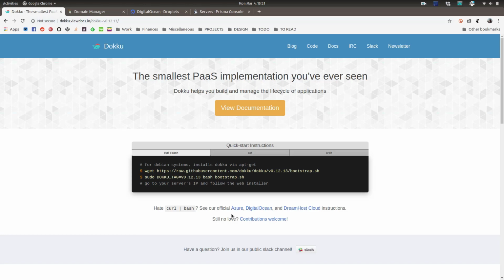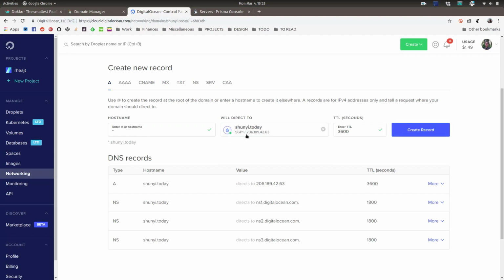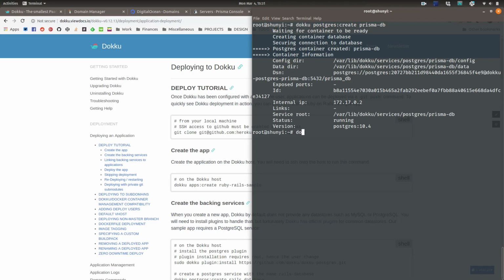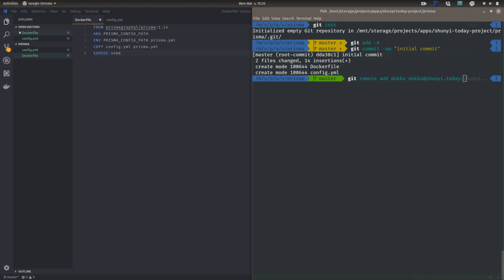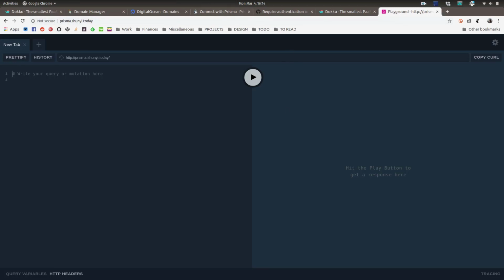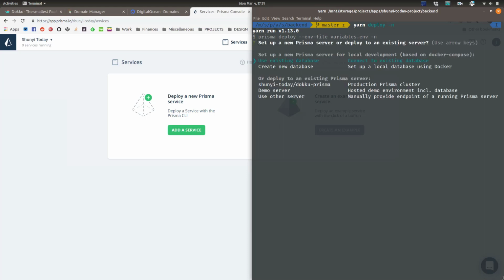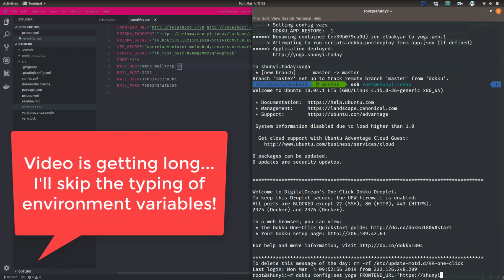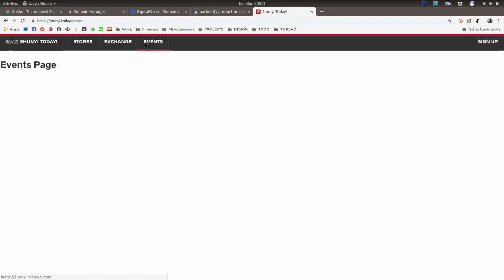Build a Prisma GraphQL Database with a Yoga Server using Dokku!